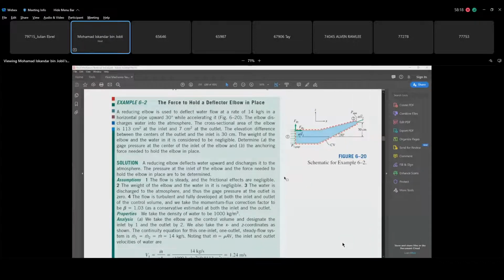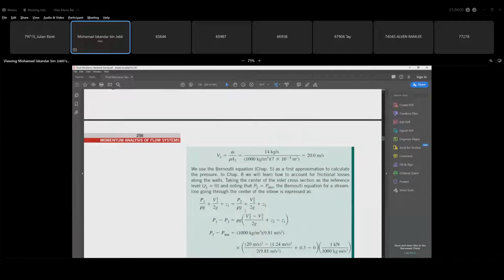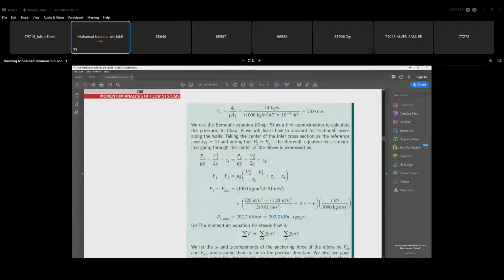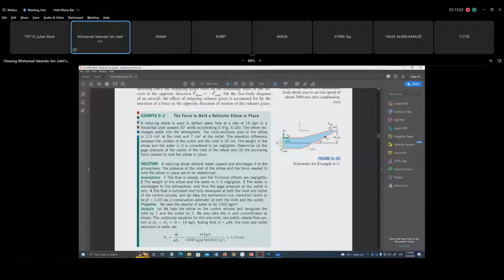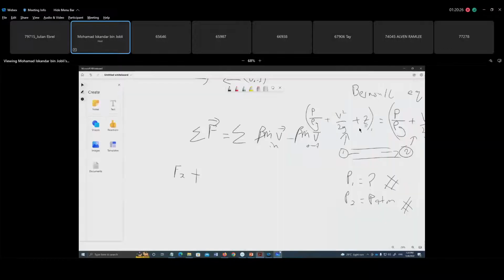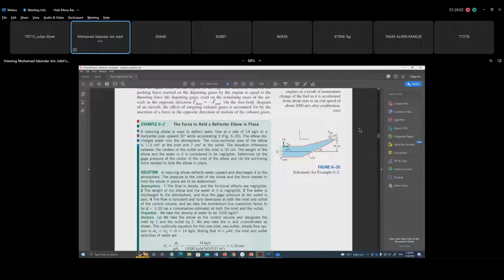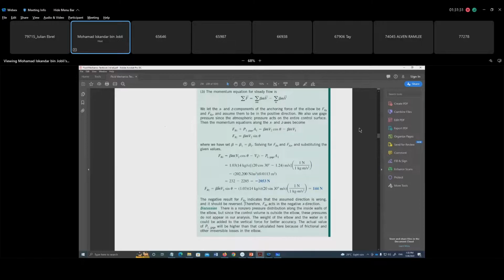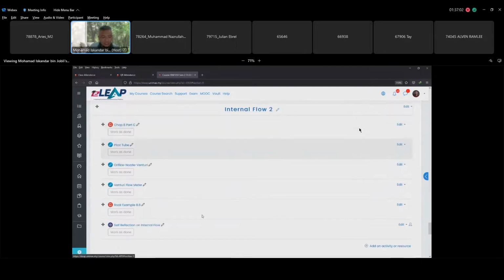Chapter 6 (Part2) Fluid Mechanics 1 | 13 June 2022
Chapter 6 Momentum Analysis of Flow System (Part2)
Lecture notes
Fluid Mechanics 1
Dr Iskandar